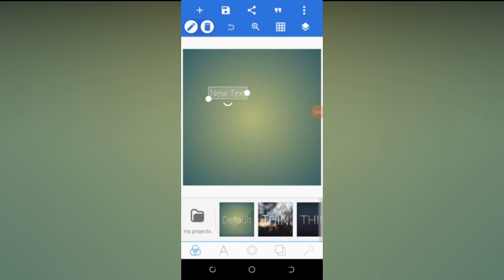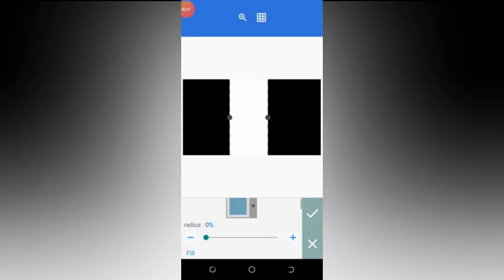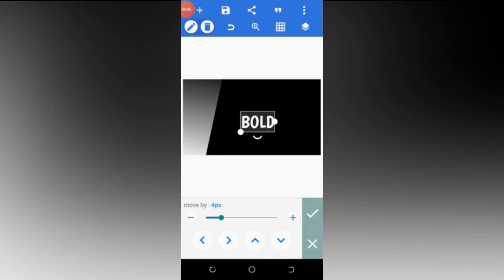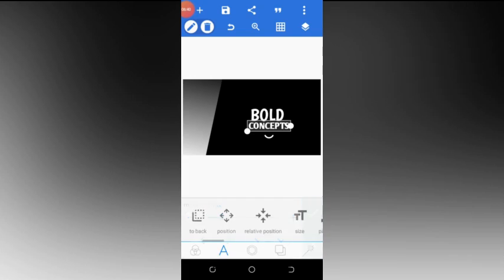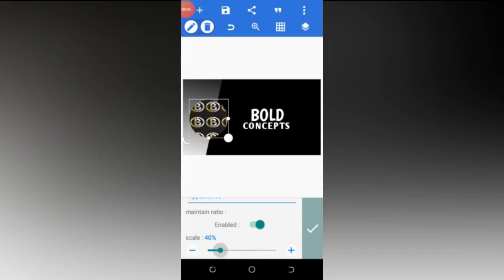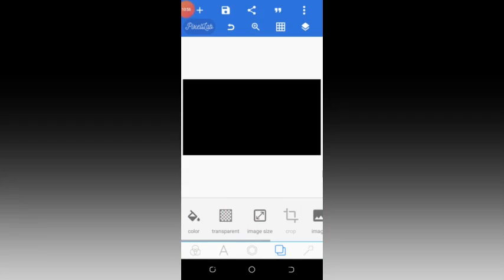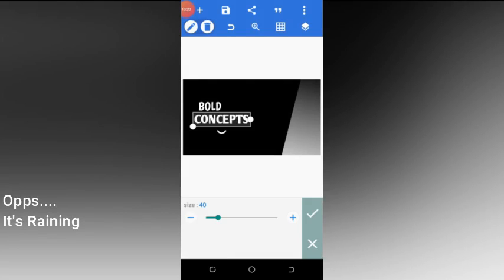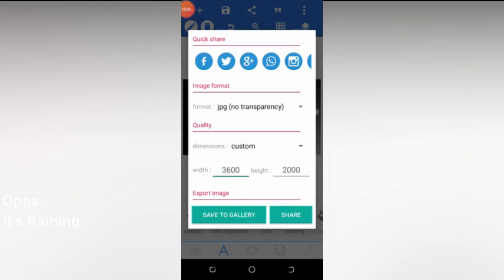Professional business card design in Pixellab